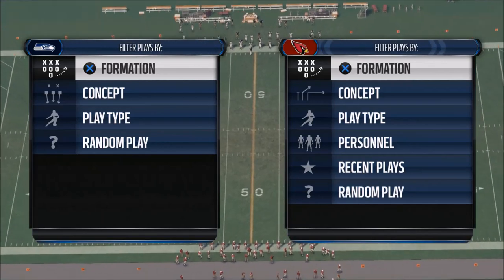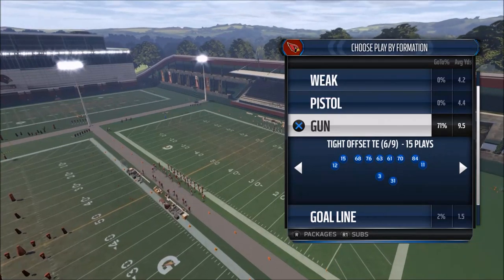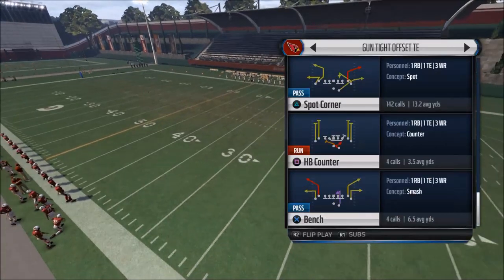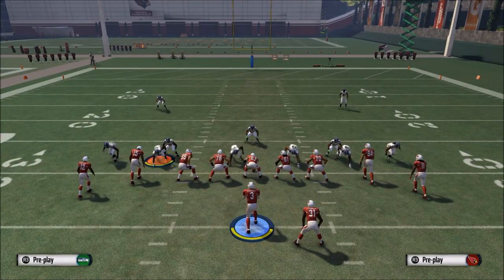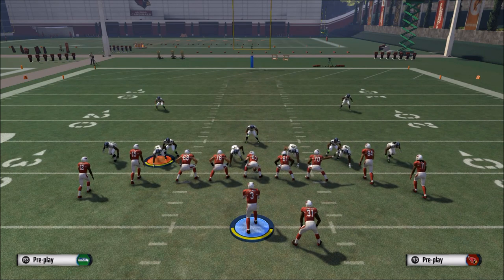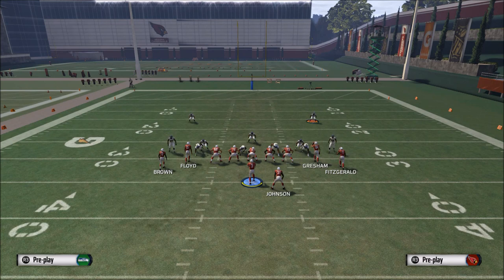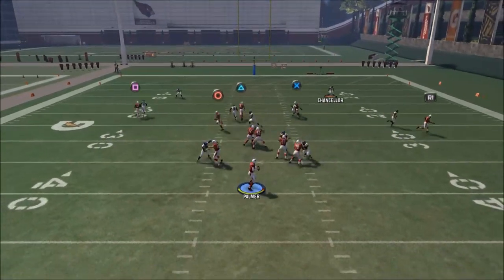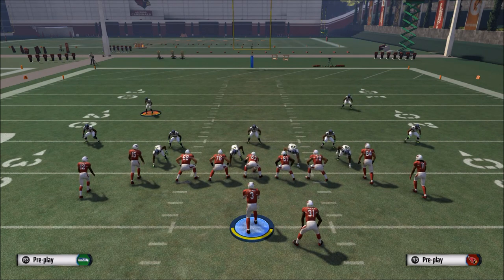Madden 16 Tips - How to Design a Complete Passing System in Madden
Episode 1: "It gives receivers the opportunity to defeat tight man coverage"
St. Louis Rams Offensive Playbook - Shotgun Tight Offset Tight End
3 Keys to Beating Man Defense:
1) Have a Superior Receiver
2) Use Pick and Rub Routes
3) Use Motion Snaps